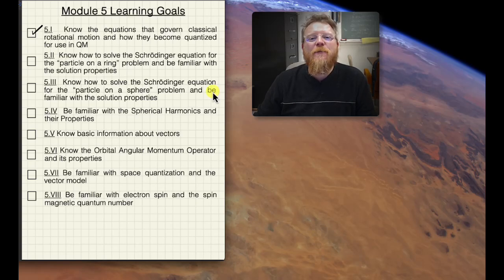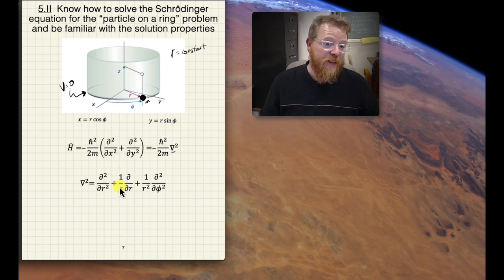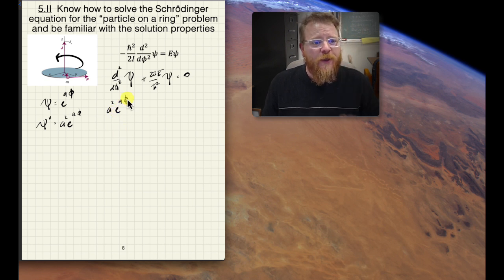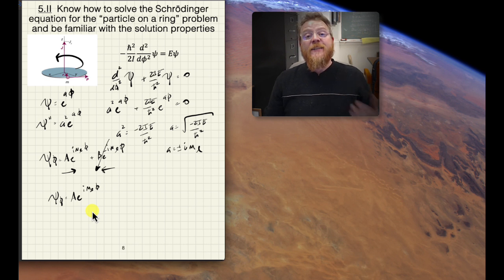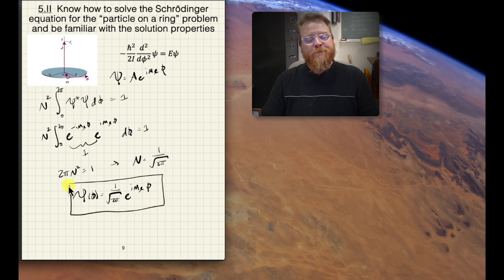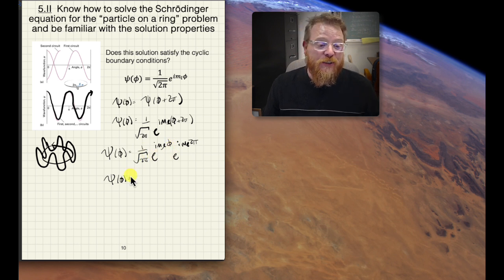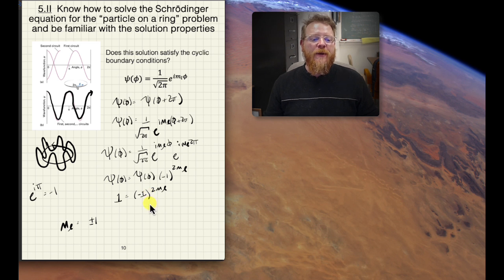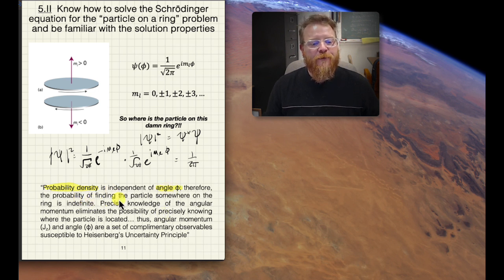CHEM 362 S25 5.II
Learning Goal:  Know how to solve the Schrödinger equation for the "Particle on a Ring" problem and be familiar with the solution properties